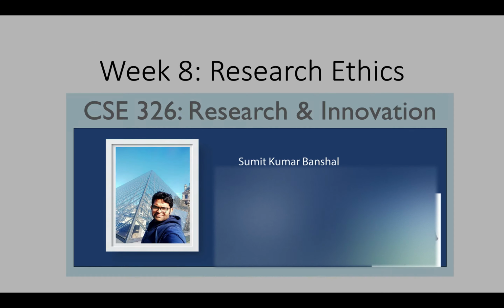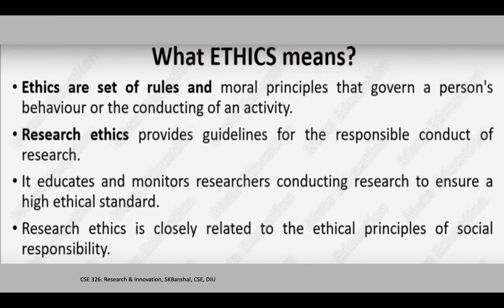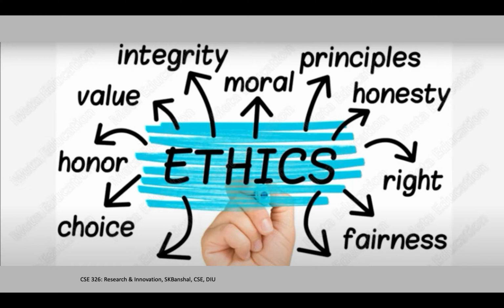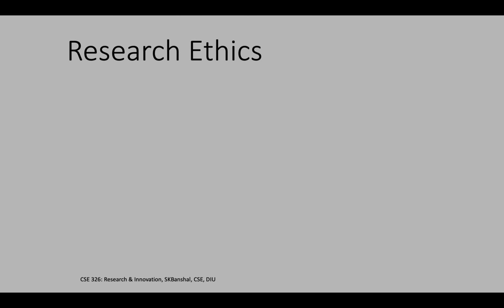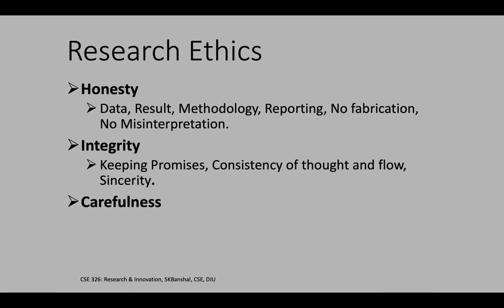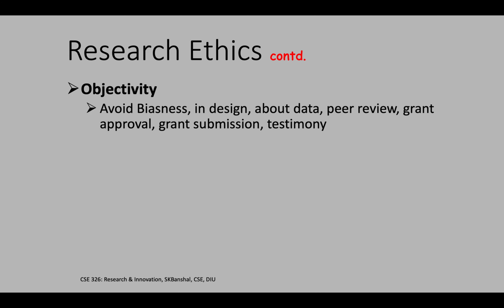CSE 326: Research Ethics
This video has made for week 8 content entitled research ethics under the cousr CSE 326: Research & Innovation at CSE, DIU, Bangladesh